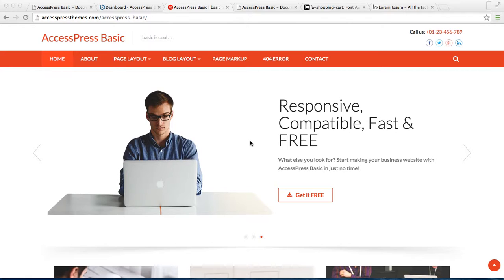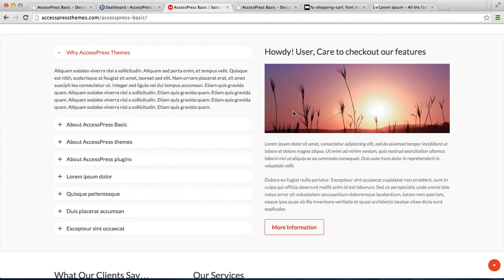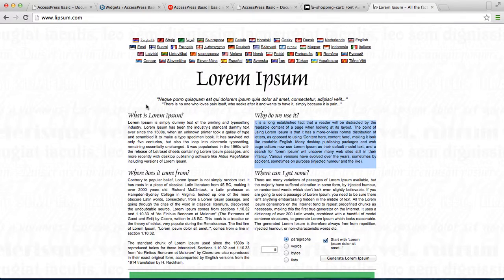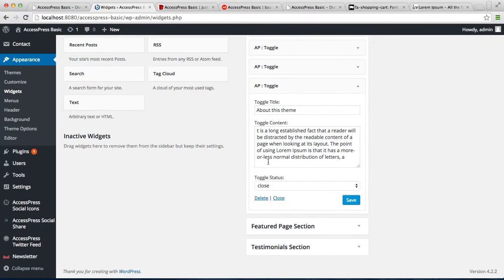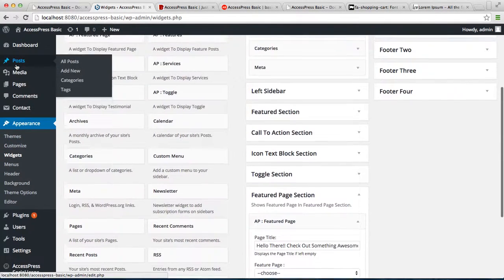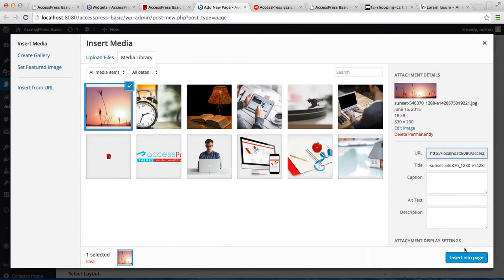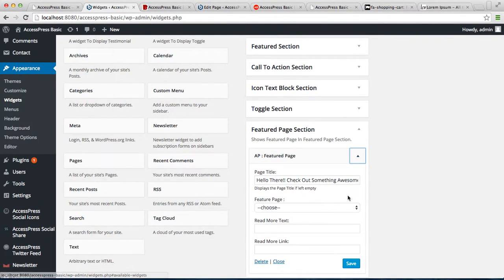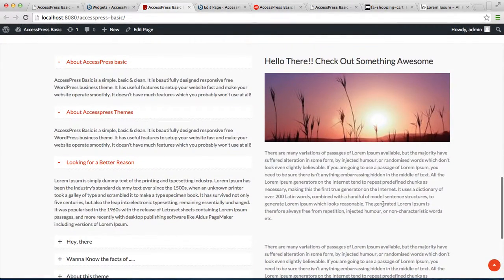AccessPress Basic - How To Configure Toogle Section and Featured Page Section | WordPress Tutorial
Free WordPress Business Theme – AccessPress Basic

6 premium WordPress themes well suited for all sort of websites. Professional, well coded and highly configurable themes for you.

55+ premium WordPress plugins of many different types. High user ratings, great quality and best sellers in CodeCanyon marketplace.

8Degree Themes offers 15+ free WordPress themes and 16+ premium WordPress themes  carefully crafted with creativity.